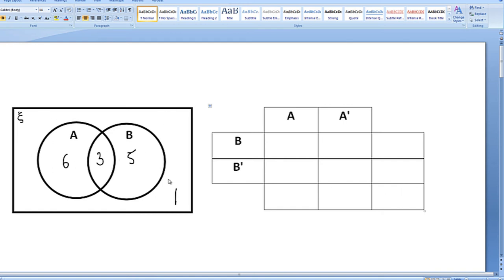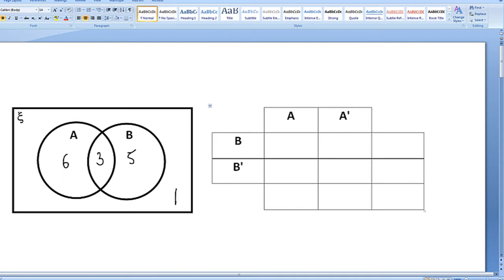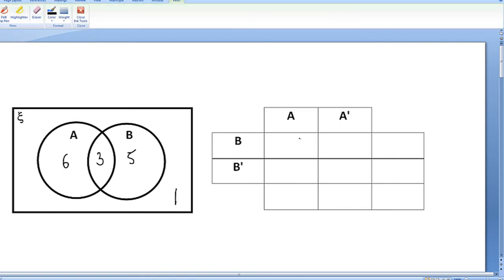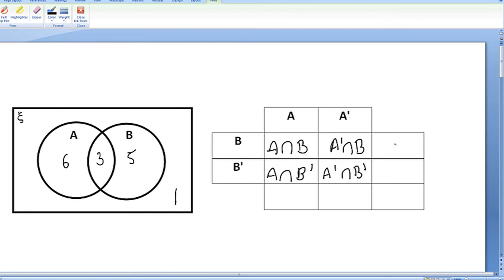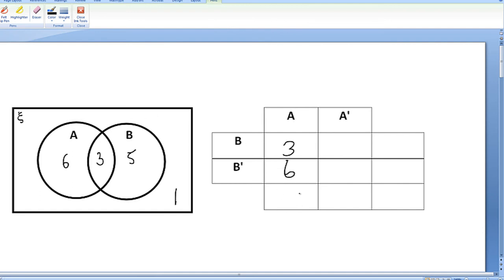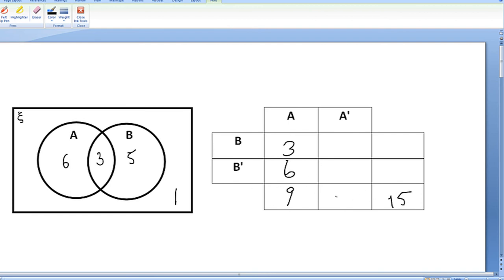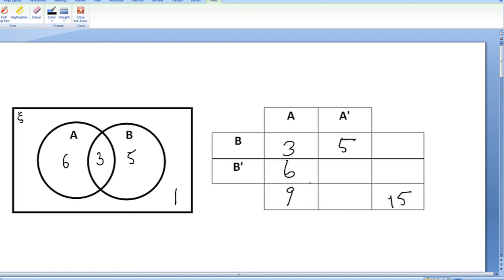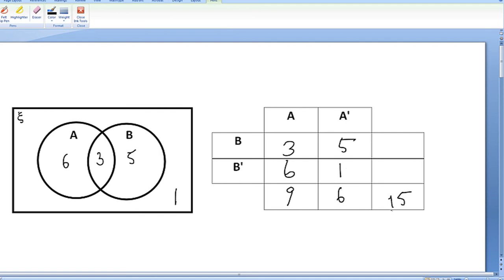venn to two way table